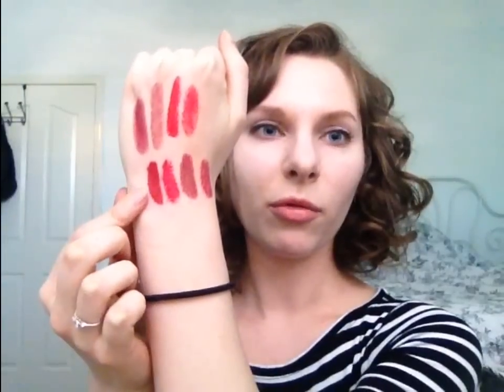How To Lighten Dark Lipstick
Sometimes when you buy a lipstick it ends up being the totally wrong shade! No fear though Red Apple Lipstick's gluten free clear minty gloss will save the day. Just apply the clear gloss before your lipstick and the color will now be sheer. This is also a great trick to make a darker lipstick more wearable for the daytime.